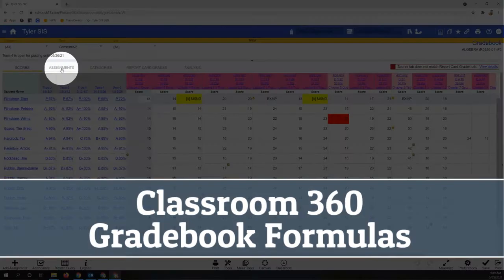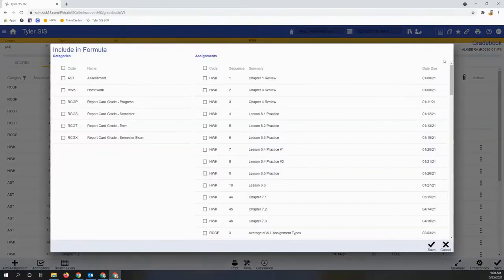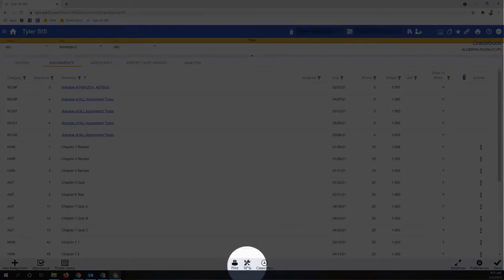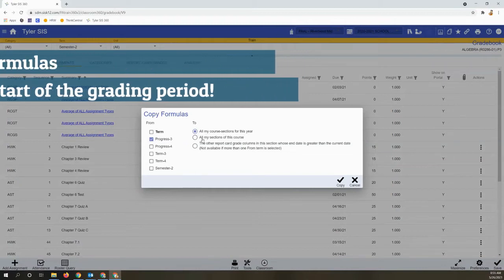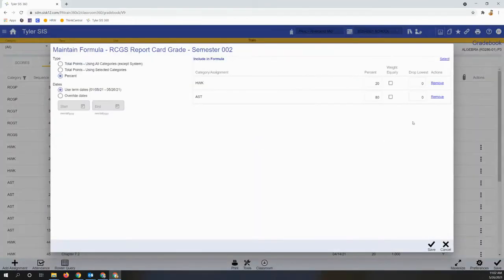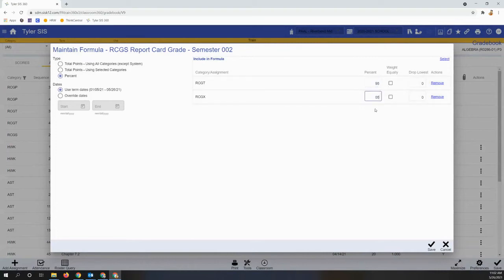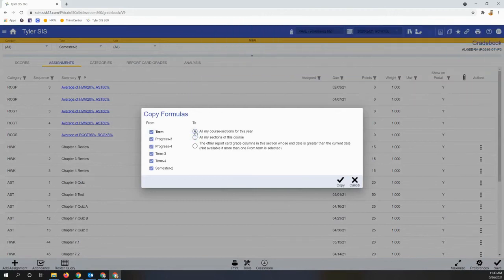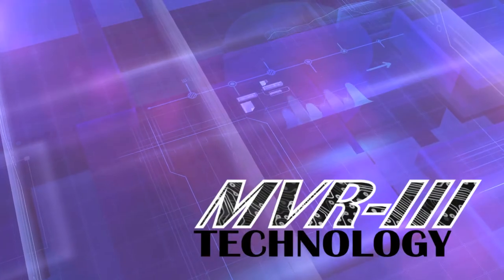Tyler SIS - Classroom 360 Gradebook Formulas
Learn about Tyler SIS Classroom 360 Gradebook Formulas:
* Setting Term Formulas
* Choosing Included Assignment Categories
* Applying Percentage Values
* Copying Formulas to Other Terms, Sections, and Courses